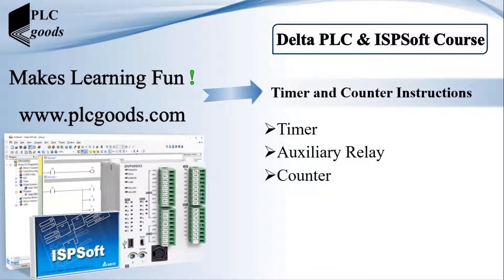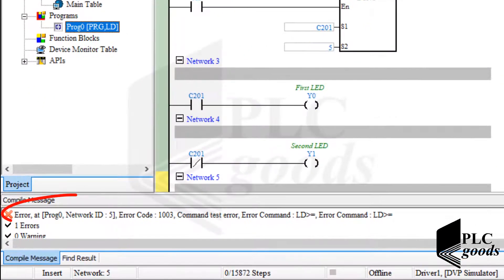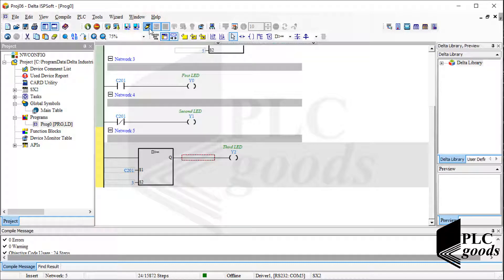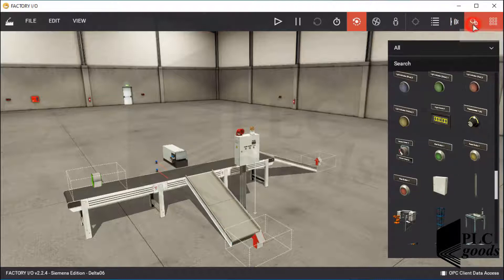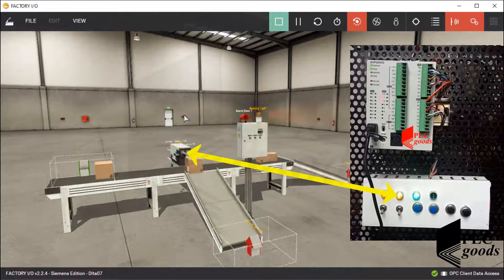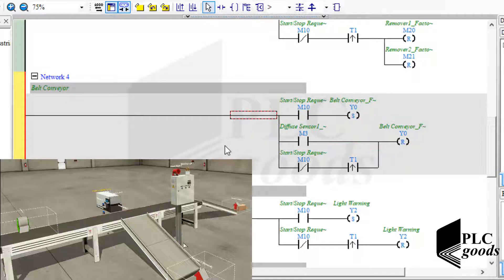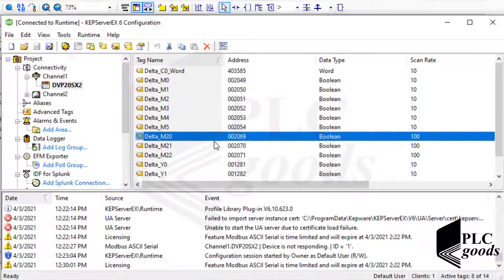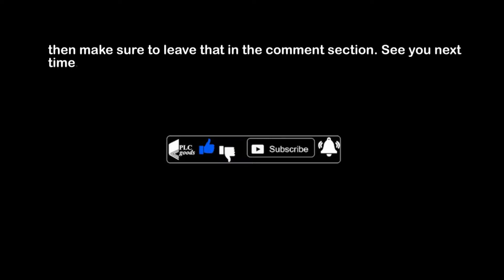Delta PLC Down Counter with ISPSoft | Factory I/O Box Sorting Project | Lesson 7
🚀 Learn how to build a Delta PLC Down Counter with ISPSoft and control a real-time Box Sorting Project using Factory I/O! In this tutorial, we set up the system, configure OPC via KepServerEX, and test the complete automation process. Perfect for anyone learning Delta PLC programming, OPC communication, and real-world industrial applications! 🔧📦
✅ Chapter Section:

00:00 - Intro to Box Sorting Project
01:15 - Factory I/O System Overview
03:05 - Delta PLC & OPC Connection Setup
05:00 - Explaining Sensor Inputs & Signals
07:10 - ISPSoft Down Counter Programming
10:20 - Testing the Sorting Logic
13:05 - Real-time Monitoring in Factory I/O
15:00 - Final Thoughts & Wrap-up

AWESOME courses

1-Programming S7-1200 PLC with Siemens TIA Portal & Factory IO
4-Complete Delta PLC programming Course with ISPSoft & Factory IO
7- Excellent PLC projects for engineering students -Part 1
8- Excellent PLC projects for engineering students - Part 2